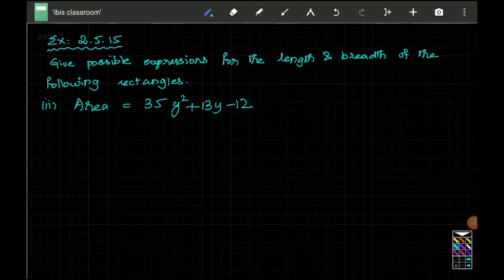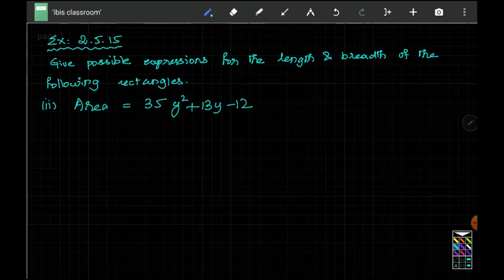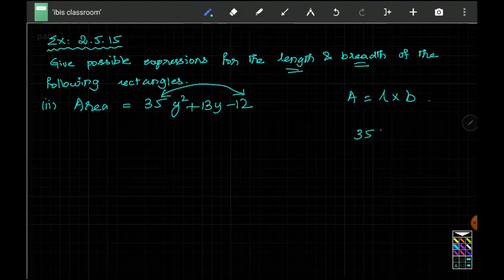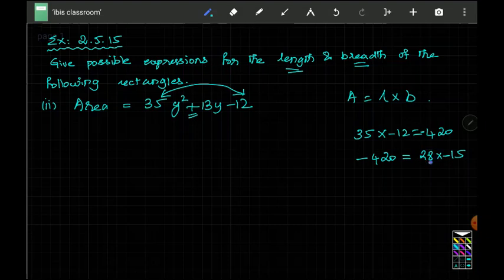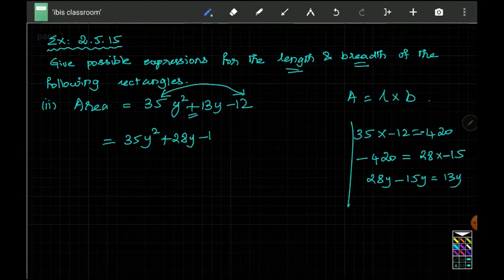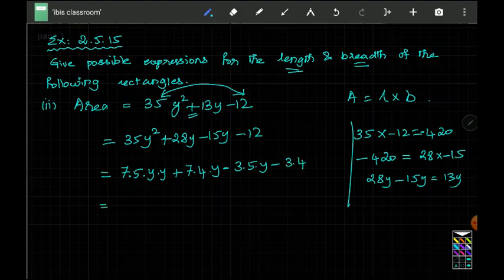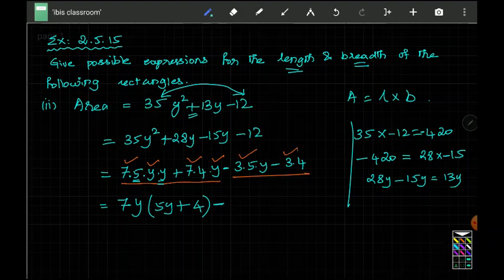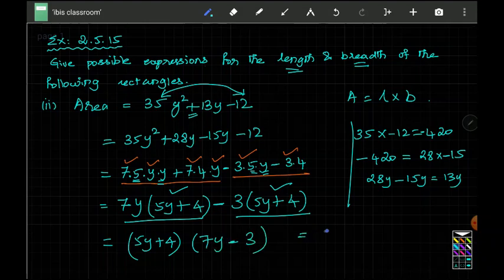40.Exercise - 2.5.15.ii - NCERT Mathematics